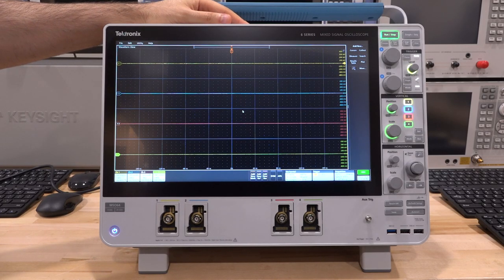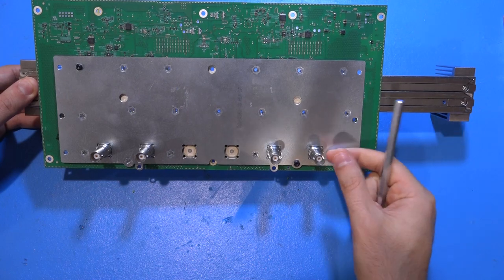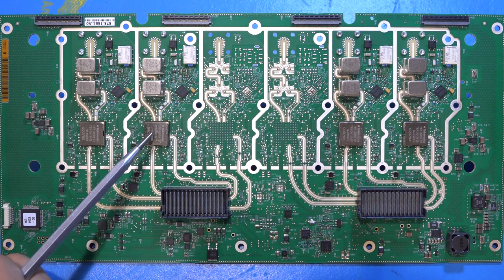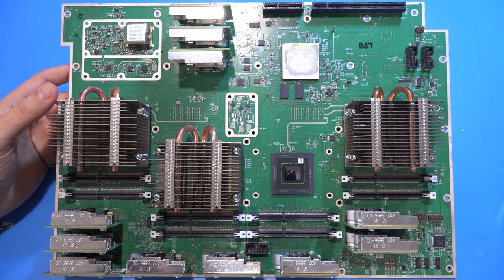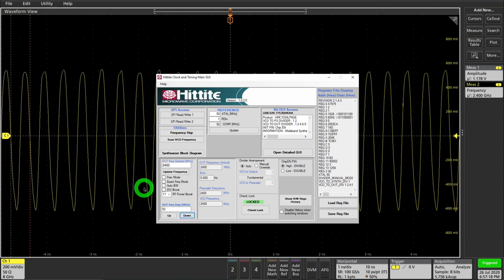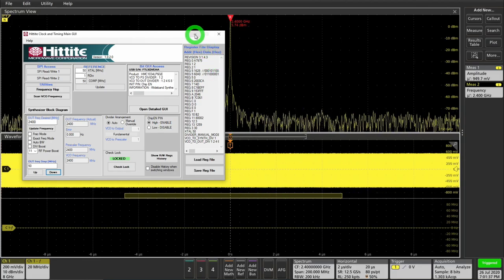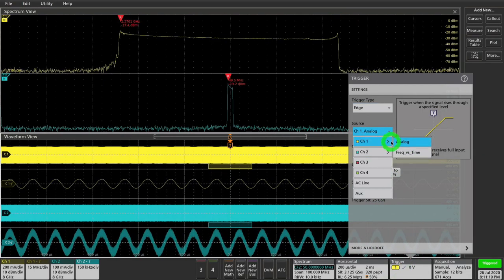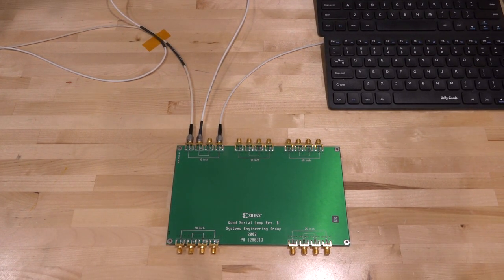TSP #172 - Tektronix 6-Series 4-Channel 25GS/s 8GHz MSO Review, Teardown & Experiments (Part 1)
This 4-channel instrument offers 8-GHz of bandwidth at 25GS/s on all channel independently. Tektronix has made great strides in offering low-noise front-end custom ASICs combined with hardware digital down-conversion built into the core of the 6-Series. This enables advanced triggering across in both time and frequency domains as well as multi-domain correlated measurements.
This review is organized as follows:

00:00 – Introductions
01:42 – Instrument design, front and back panels
03:34 – Full acquisition board teardown, analysis and architecture
18:11 – PLL Experiment: Spectrum View, advanced triggering, PLL characterization and debugging
38:33 – Backplane Communication: Jitter analysis, eye diagrams, jitter composition, cross-talk
49:24 – Concluding remarks